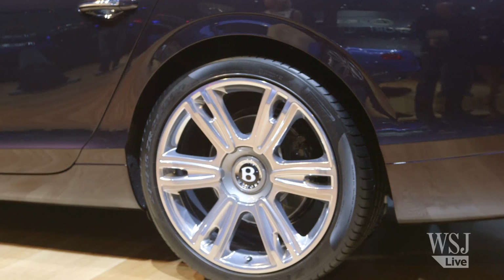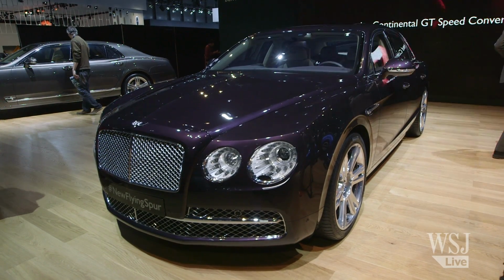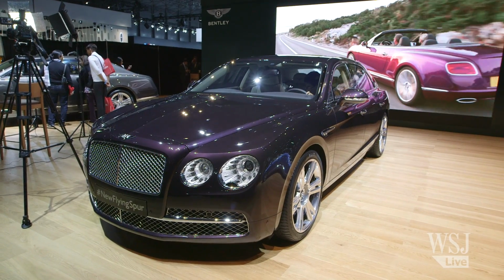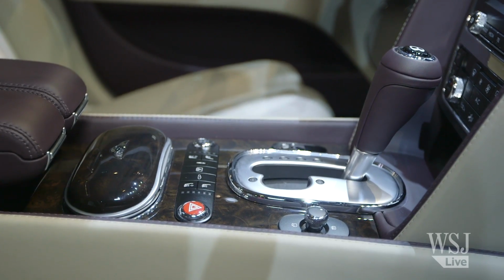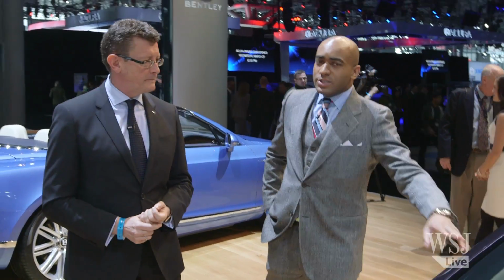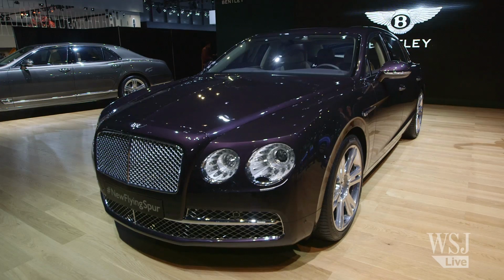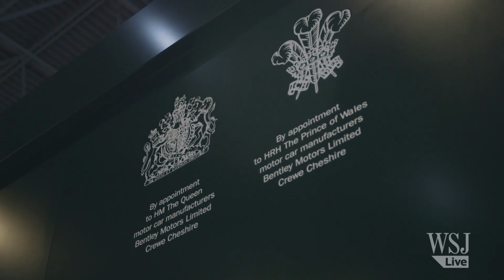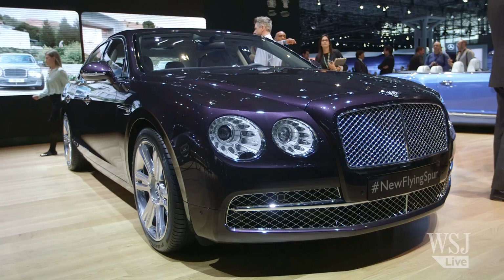The Bentley Flying Spur at the NY Auto Show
From the floor of the New York Auto Show, WSJ's Lee Hawkins gets a look at the new Bentley Flying Spur. He speaks with Bentley's Kevin Rose about the exterior, the motor, and some key new interior features.